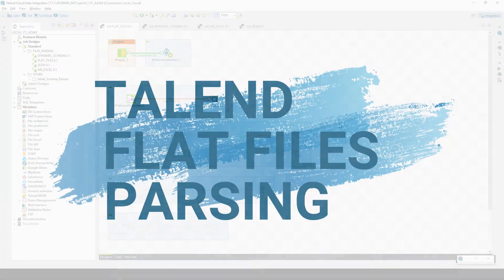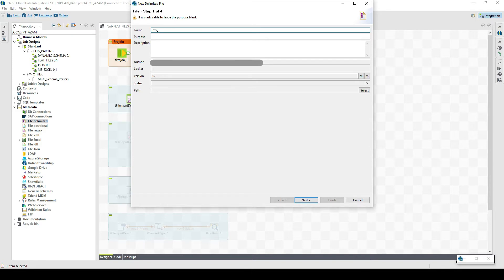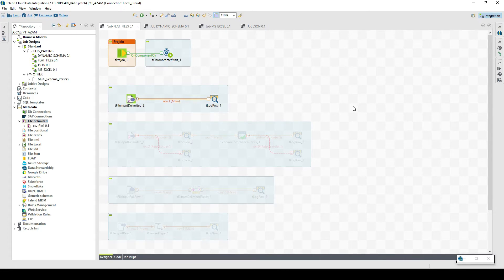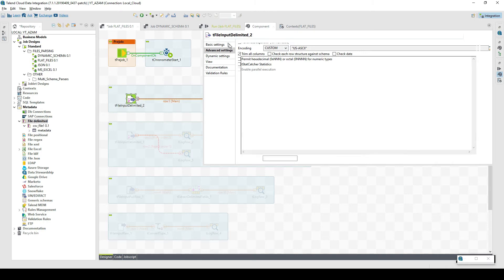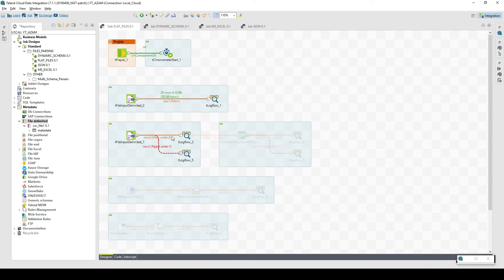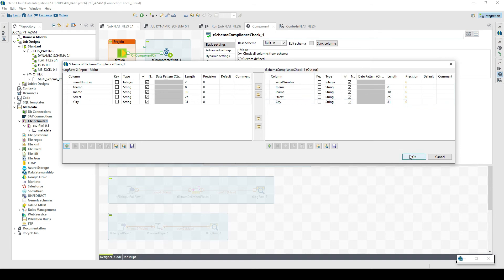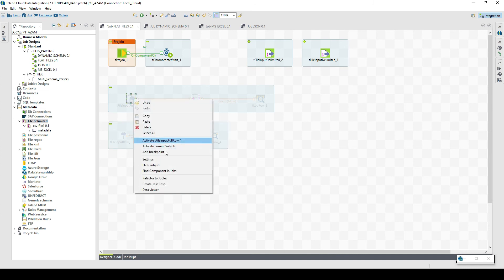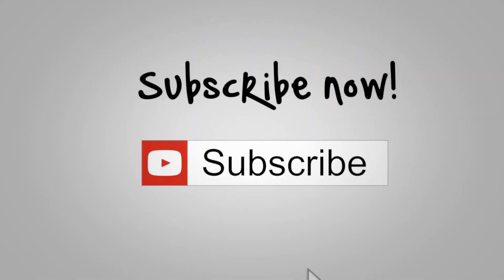Talend Flat Files Parsing